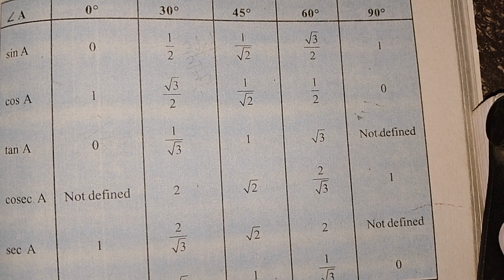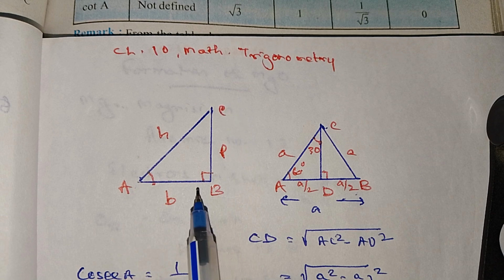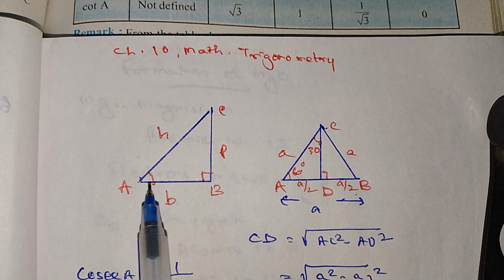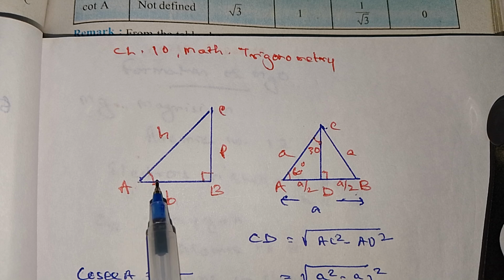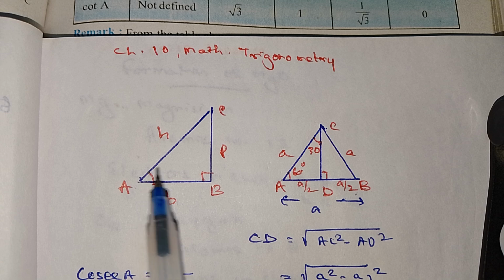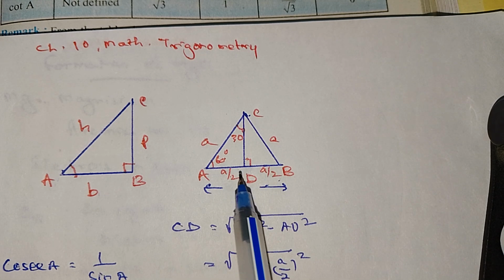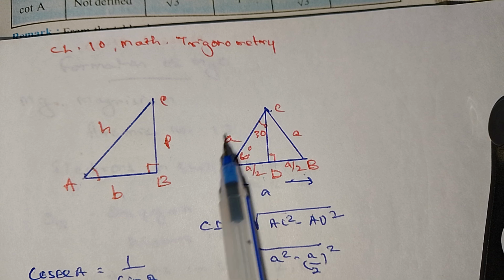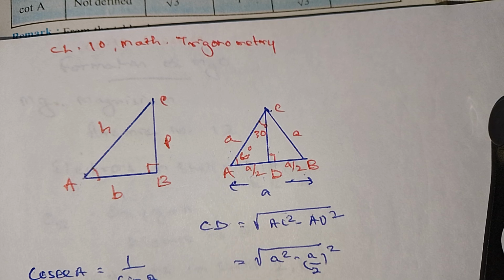Class 10,Math., Trigonometric values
Class 10,Math. Values of trigonometry functions